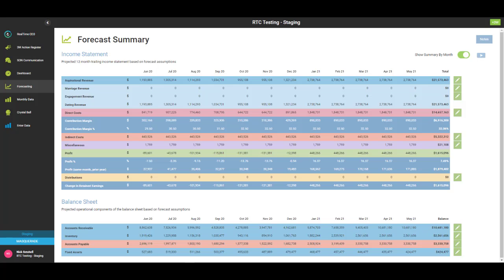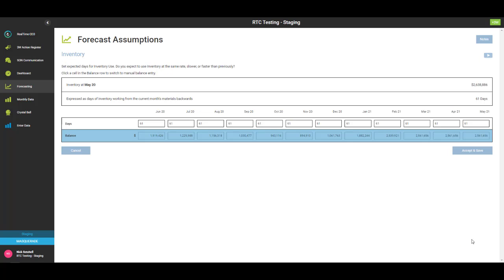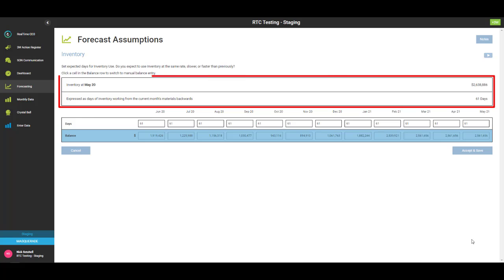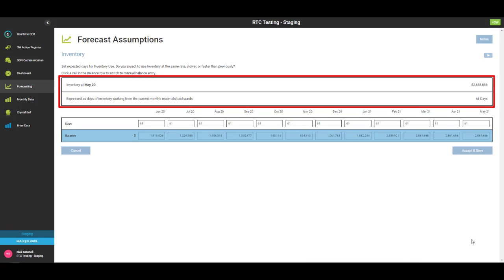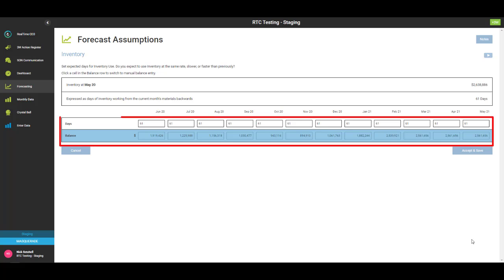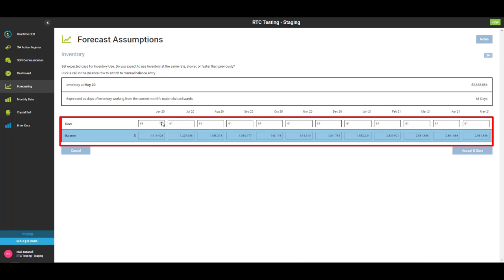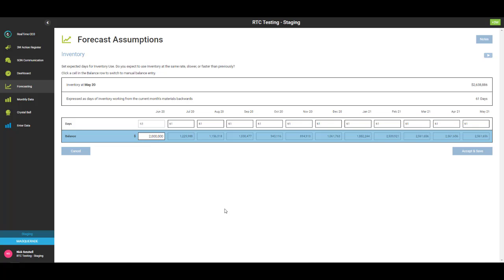05 Inv forecast tutorial